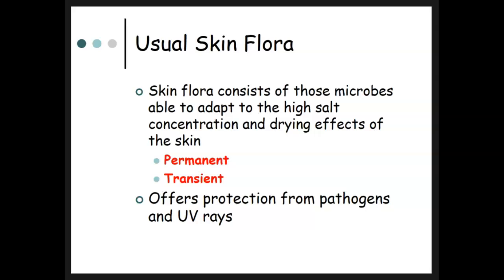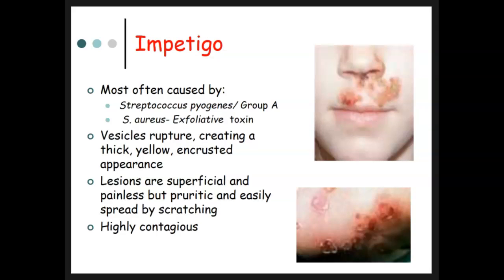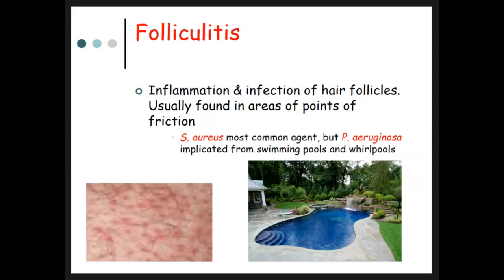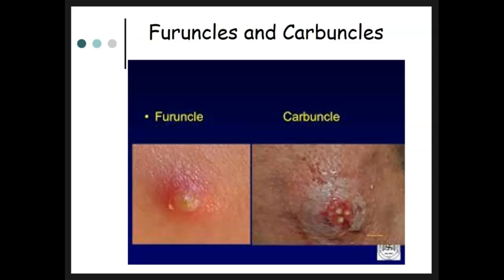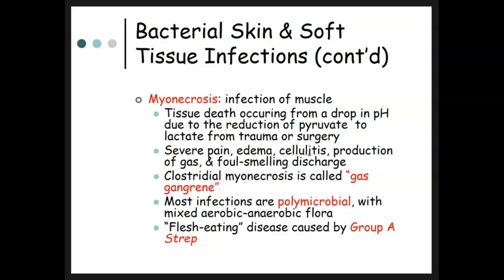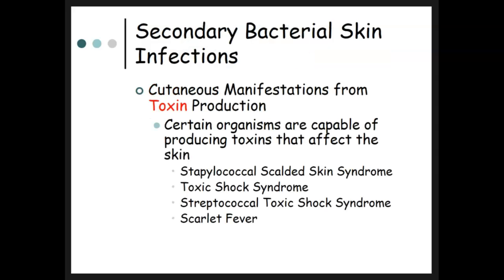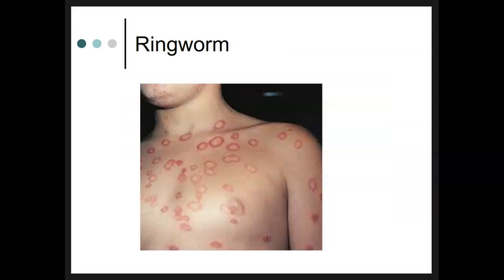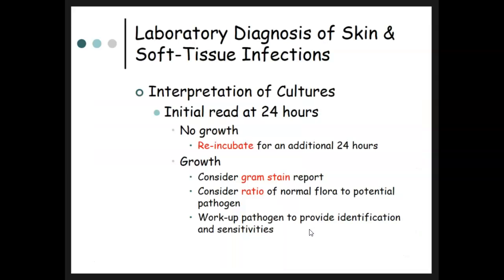Mahon Ch 33 Skin Infections